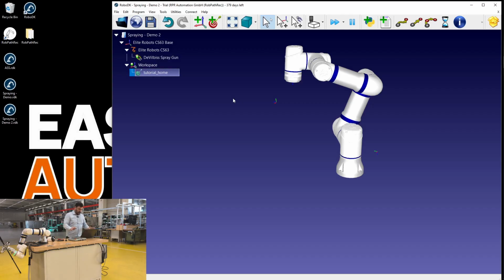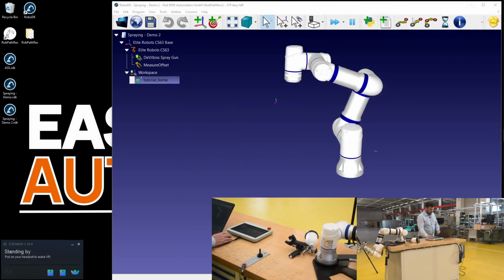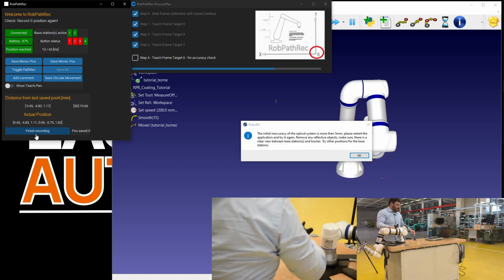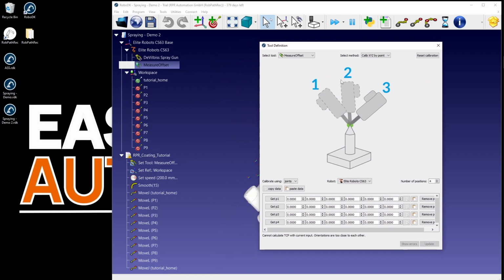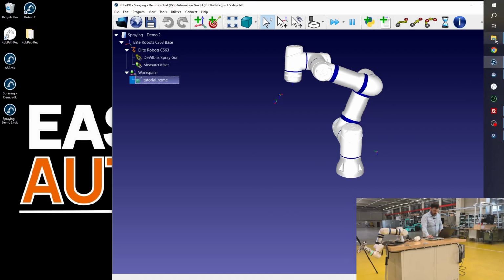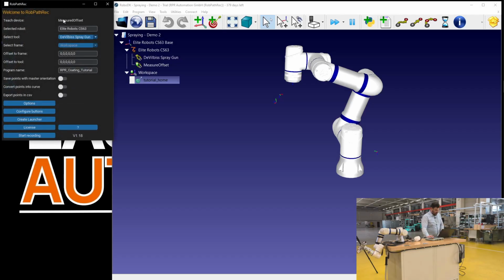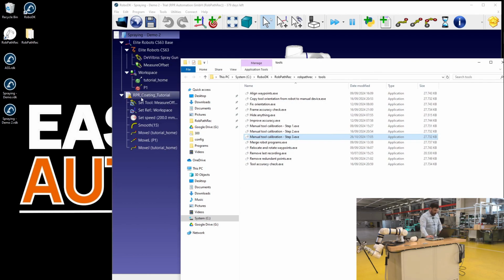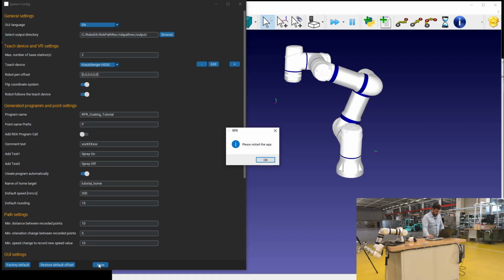Add Any Manual Tool to Easy Automator – Fast and Simple Integration!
In this Easy Automator tutorial, Tamas demonstrates how to integrate any manual tool into the Easy Automator system for seamless robot programming. Whether you're using a spray gun, powder coating gun, welding tool, or grinding/polishing tool, this method ensures precise and repeatable automation.

What You’ll Learn:
✅ How to attach and calibrate a manual tool using the Easy Automator Teach Pen.
✅ Step-by-step guide to setting up a custom TCP (Tool Center Point) for accurate programming.
✅ How to store and select tools from a drop-down menu for future use.
✅ How to ensure high precision and consistency in automated processes.

Perfect for:
Engineers, technicians, and automation experts looking to simplify robot programming with manual tools.